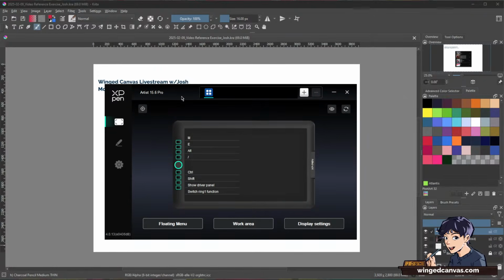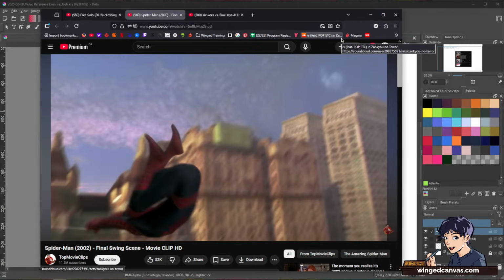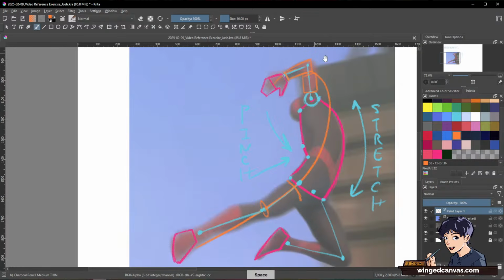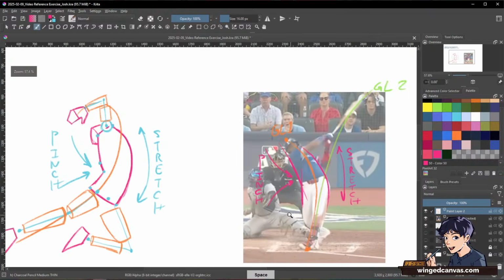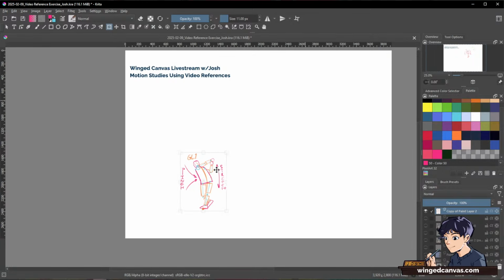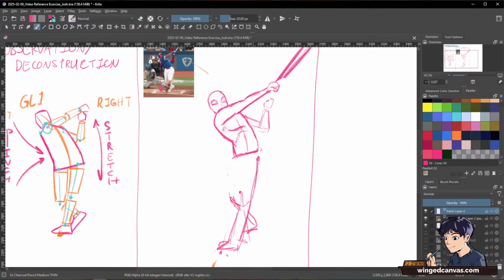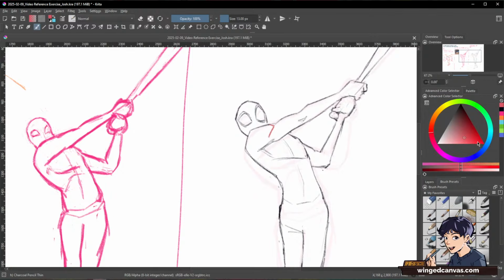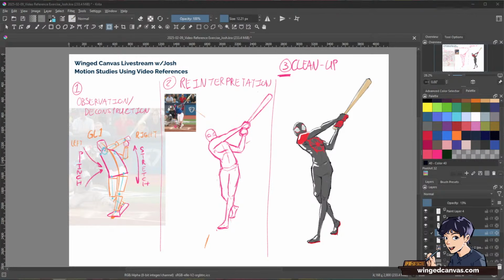🔴 Motion Studies from Video References (Drawing with Krita)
🕓 Timestamps:
00:00:00 - Introduction

👨‍💻 Hardware Used:
XPPen Artist 15.6 Pro

We help guide students using our N.E.R.D. Teaching Methodology: Nurture, Explore, Recreate, Design.

yamanai ameha nai by オオヒラセイジ
Lakeside city by Heitaro Ashibe
Lost garden by Heitaro Ashibe
Memories of the sky by MagaMaga
Routine by gooset
Stella by shimtone
Shibuya Nightscape by オオヒラセイジ
LIAR PARADOX by yuhei komatsu
With white breath by Heitaro Ashibe
Remind by yuhei komatsu
Spring dawn by Crep